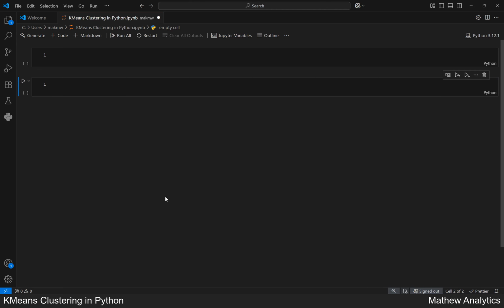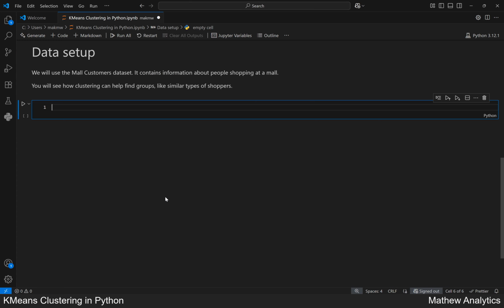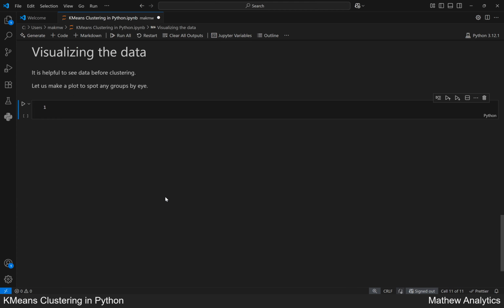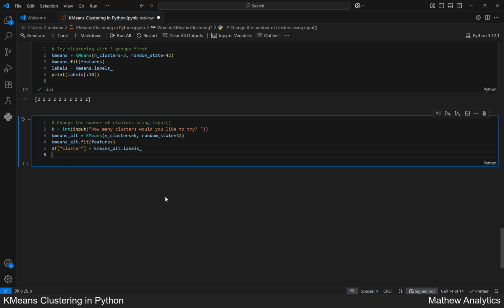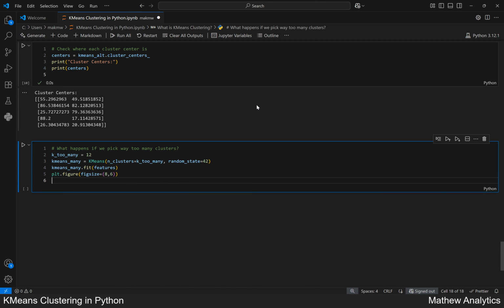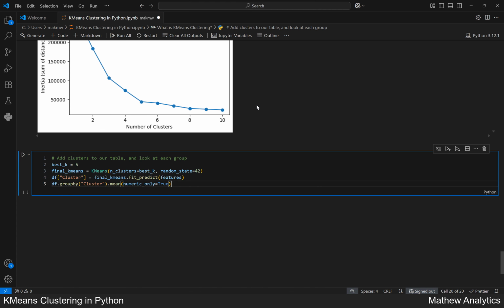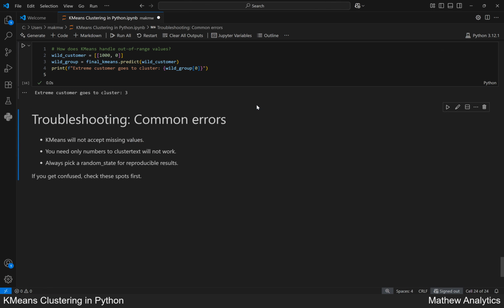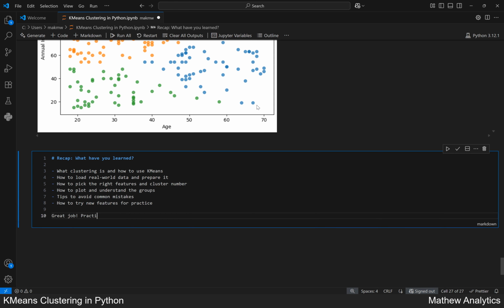Understanding KMeans Clustering in Python: A Guide to Unsupervised Machine Learning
Learn how to use K means clustering in Python to group similar data automatically. This step by step tutorial covers everything from importing libraries and loading real world data to choosing features, visualizing clusters, and troubleshooting common issues. No prior experience is required, making it ideal for beginners who want to understand and apply clustering techniques for data analysis.

You will work with the mall customers dataset to discover patterns among shoppers using annual income and spending score. The lesson also demonstrates how to select the right number of clusters, interpret results, and experiment with different features for deeper insights. By the end, you will be able to apply K means clustering to your own data and make informed decisions based on group patterns.

00:00 Introduction to K means clustering
00:18 What is clustering
00:26 Why use K means
00:44 Setting up the environment
01:16 Importing libraries
01:49 Loading the dataset
02:30 Exploring the data
02:53 Checking for missing values
03:13 Selecting features
04:00 Visualizing data
04:53 Understanding K means
05:19 Running K means clustering
05:56 Experimenting with cluster numbers
06:43 Visualizing clusters in color
07:37 Viewing cluster centers
08:07 Using too many clusters
09:09 The elbow method for cluster selection
10:08 Analyzing cluster results
10:46 Predicting new data
11:15 Cleaning up data
11:39 Testing edge cases
12:14 Troubleshooting errors
13:10 Resetting and reloading data
13:12 Bonus challenge with different features
14:21 Recap and next steps
14:52 Conclusion and practice tips